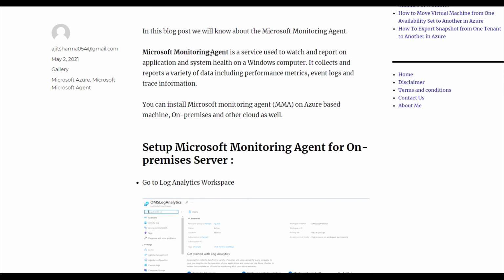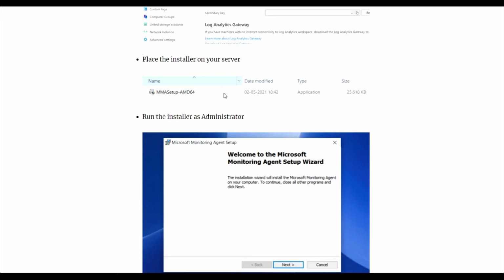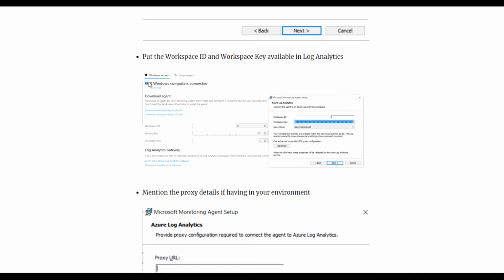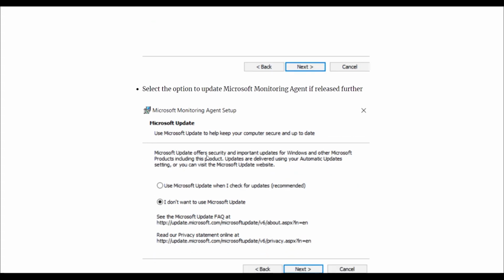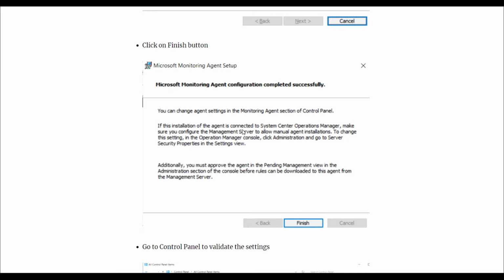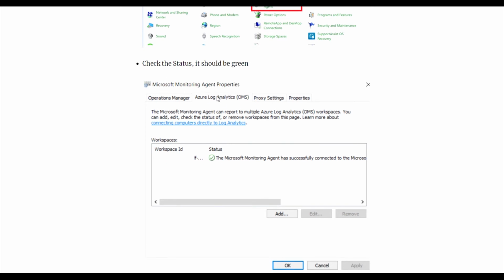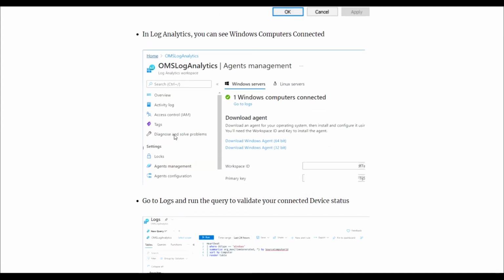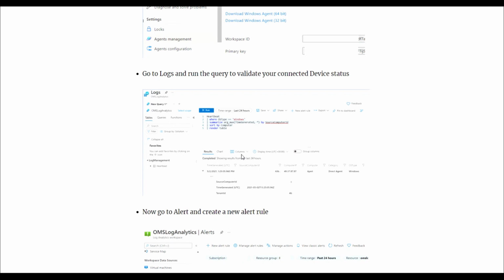Azure Log Analytics Workspace I How to set up Microsoft Monitoring Agent on On-premises Server I OMS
In this videos we will know about Log Analytics Workspace, configuration of Microsoft Monitoring Agent to get logs in Workspace. Also, we will create a alert to receive any issues on Server.

What is Log Analytics Workspace?
How to configure Microsoft Monitoring Agent on On-premises Server?
How to run query on Log Analytics Workspace?
How to create alert in Log Analytics Workspace?

Useful Links:-